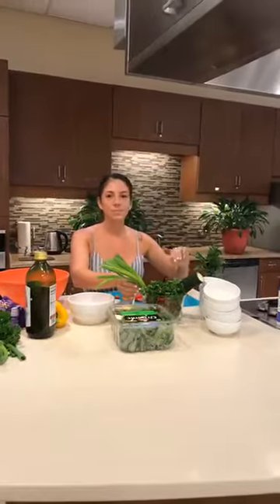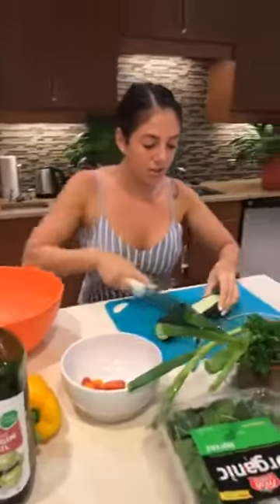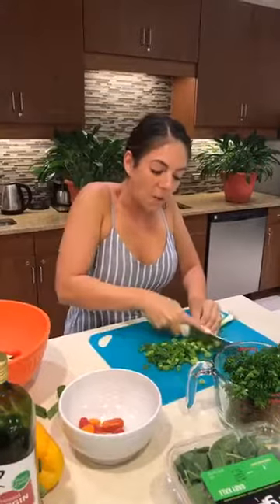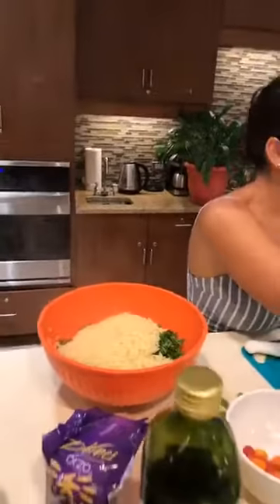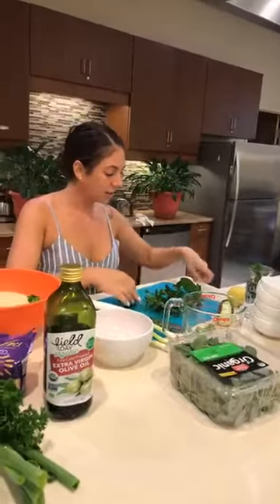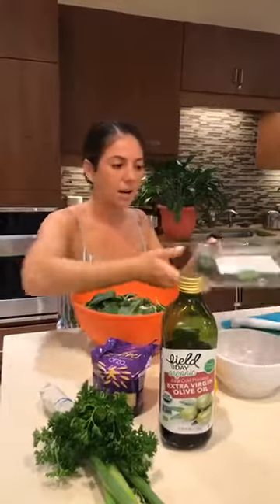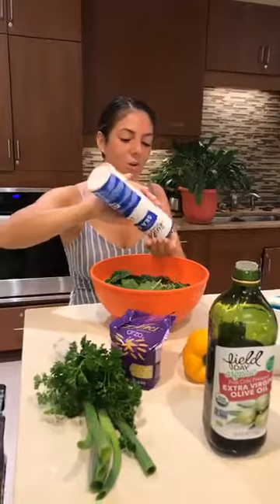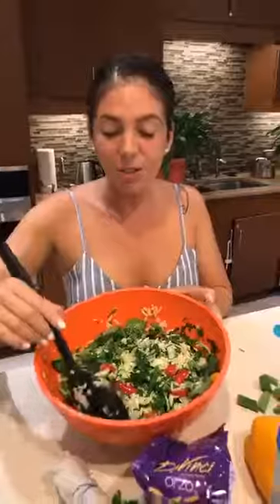Summer Tabouli Orzo Pasta Salad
Sherry, The Backyard Bohemian, uses summer produce to create a quick vegan friendly meal that is bursting with fresh flavors! Check out her website for many more amazing recipes and be sure to join her in the classroom next month.